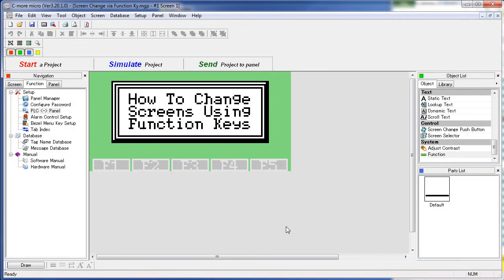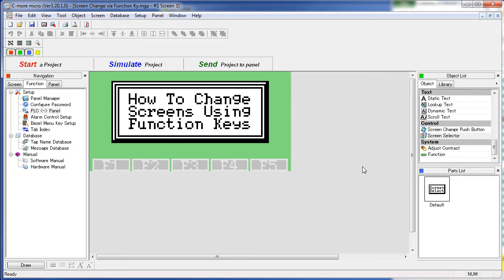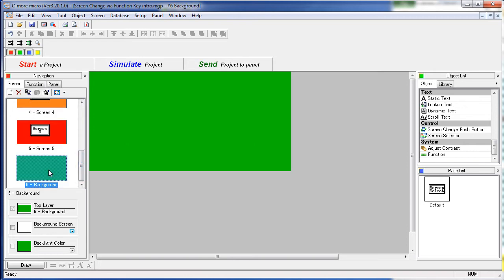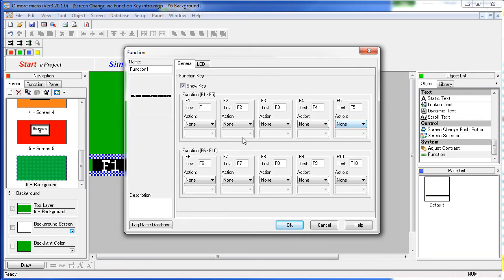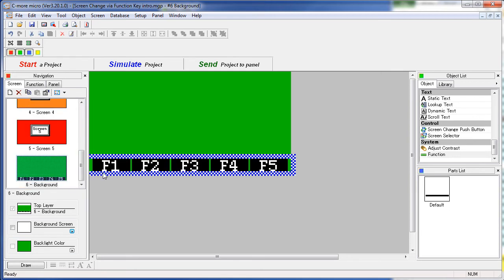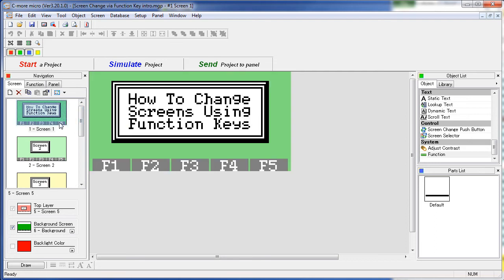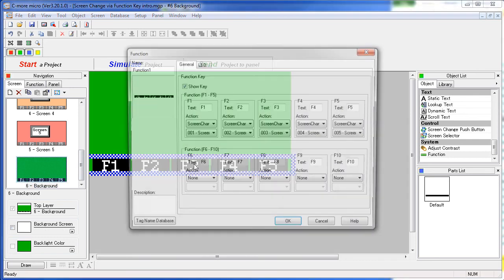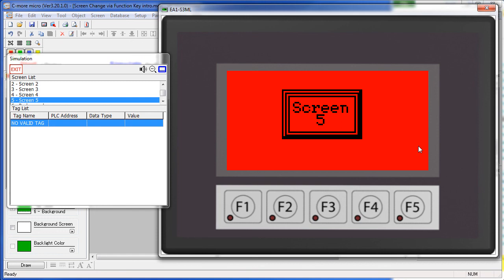C-more Micro HMI Changing Screens with Function Keys from AutomationDirect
This videos shows how to change screens with the function keys on the C-more micro graphic panel.

Related AutomationDirect.com part numbers: EA1-S3ML, EA1-S3MLW, EA3-T6CL, EA3-T4CL, EA3-S3ML, EA3-S3ML-R, EA3-S3ML-RN, EA1-TCL-M, EA-MG-PGM-CBL